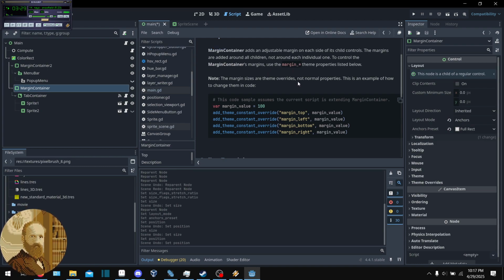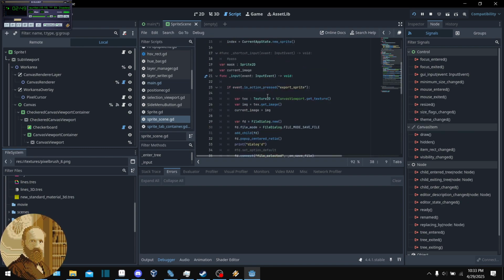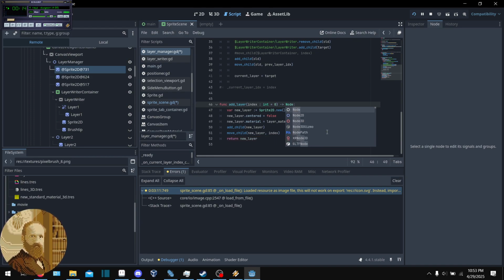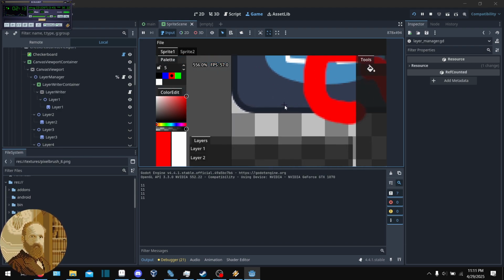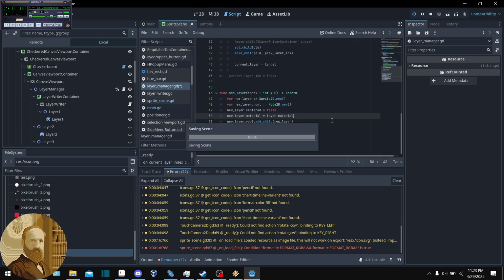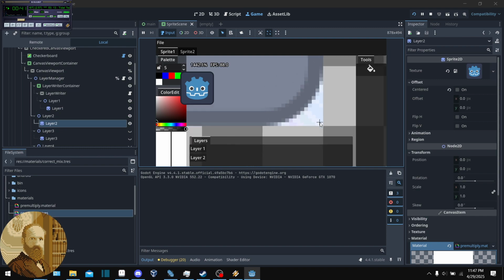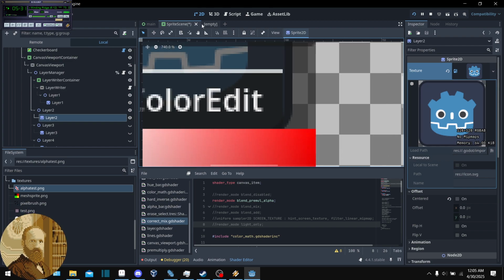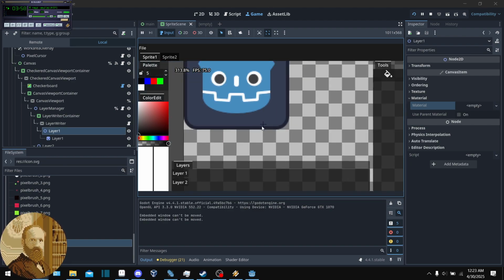Loading images into my pixel art editor [VOD]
In this stream, I made it so that you can load images into the editor.
Main channel: @PureAsbestos

Music graciously provided by: Home (Randy Goffe), Nayz (nayzal), C418,  Machine Girl (Machin3gir1),  Disasterpeace (dzasterpeace), and the Sonic CD soundtrack

Original stream date: April 29, 2025